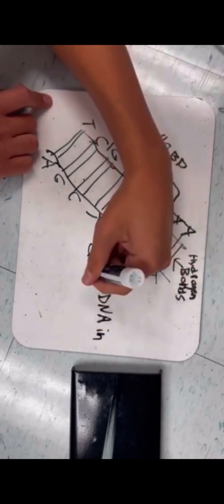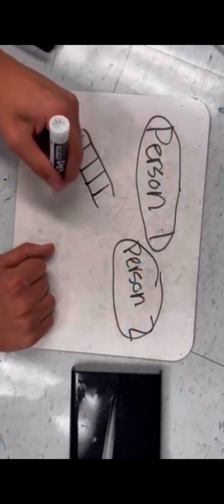DNA explanations Alex Vanover, Harrison white, Pedro himenez, Micheal Crawford